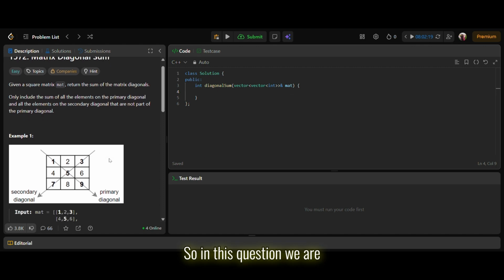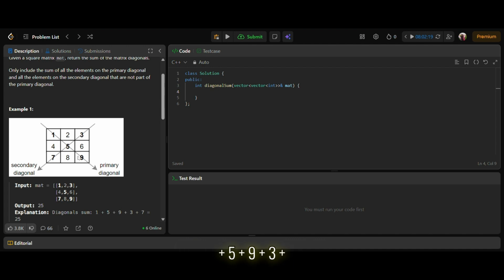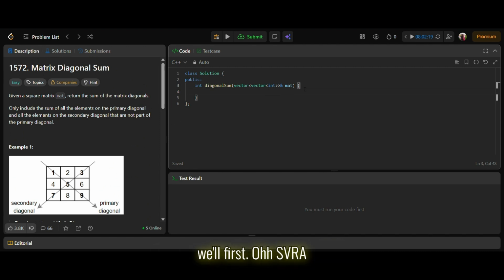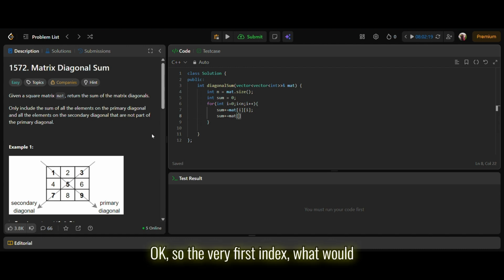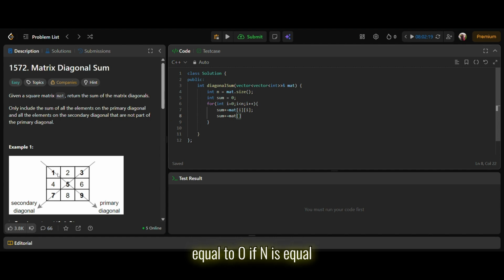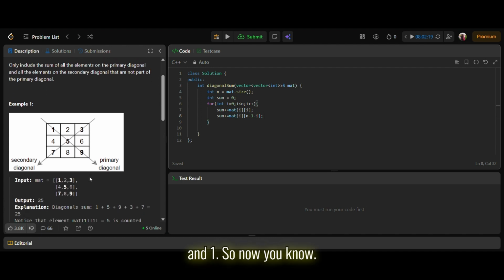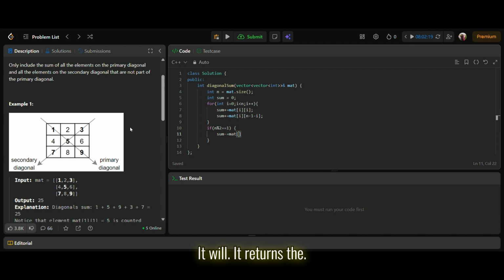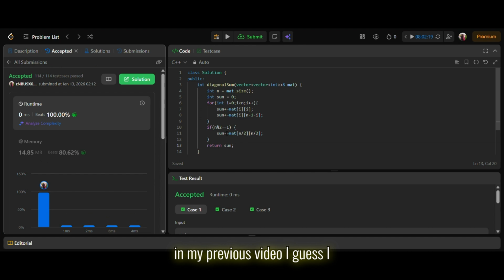Matrix Diagonal Sum | LeetCode #1572 | Full Explanation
In this video, I solve LeetCode Problem 1572 – Matrix Diagonal Sum with a simple and clear explanation.

You’ll learn:
• How to traverse diagonals in a matrix
• Handling the middle element correctly
• Optimized approach

This video is perfect for DSA beginners, BTech students, and coding interview preparation.

📌 Add this to your LeetCode practice playlist and improve your problem-solving skills.

0:00 Introduction
0:20 Problem statement
0:50 Understanding the matrix example
2:25 Optimized approach
5:15 Handling the middle element
6:45 Time  complexity
7:20 Final recap & tips